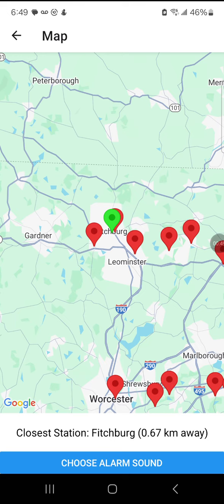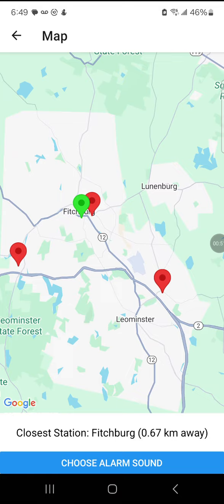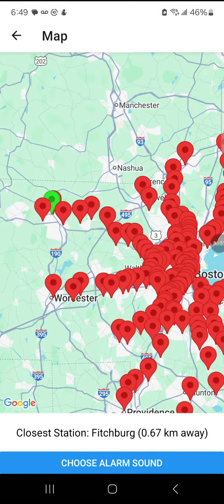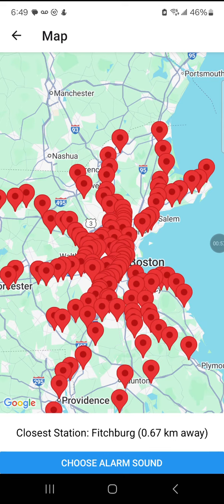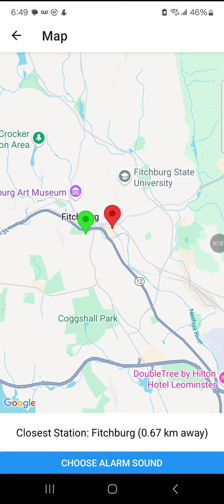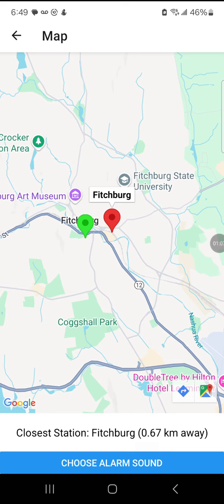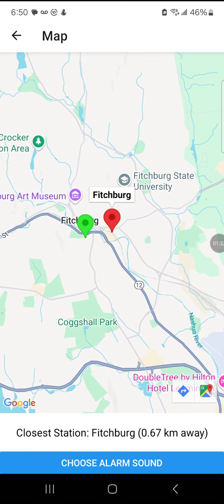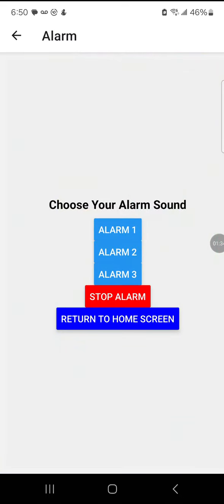MBTA Alarm App Demo w/ Sound